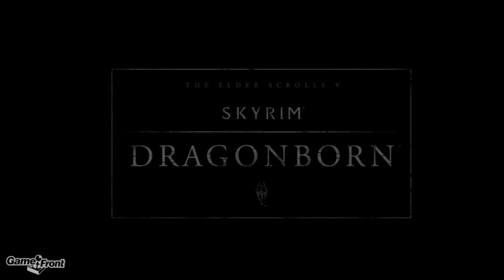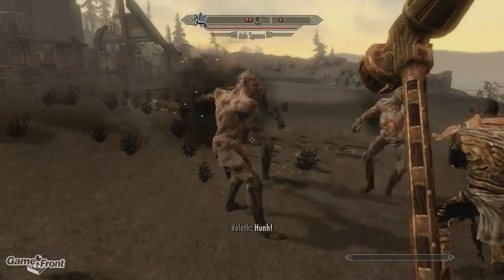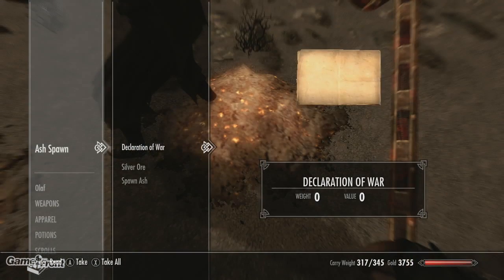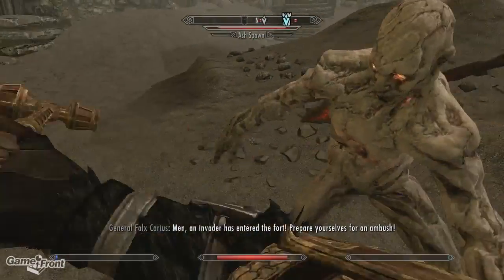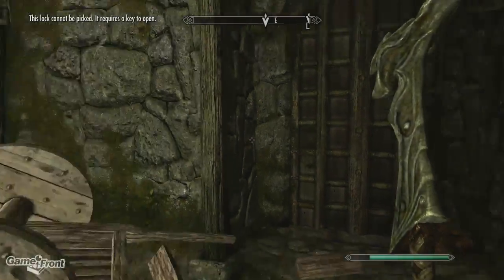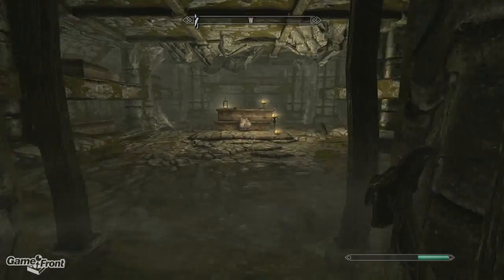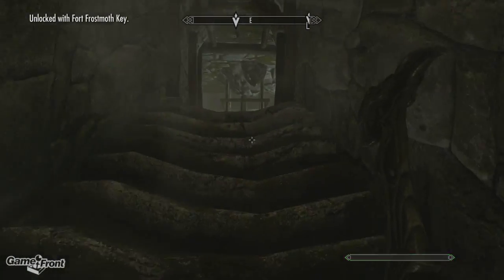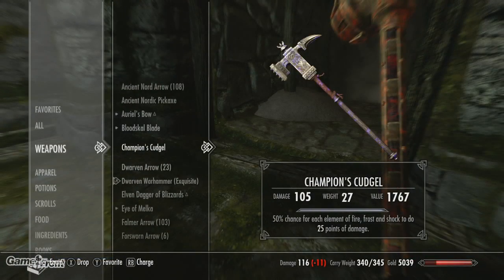Skyrim Dragonborn - How to Find the Champion's Cudgel (Unique Two Handed Mace)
This is a video showing how to find the Champion's Cudgel, a unique Two Handed Mace in Skyrim that can be found on the body of General Falx Carius in the quest "March of the Dead."